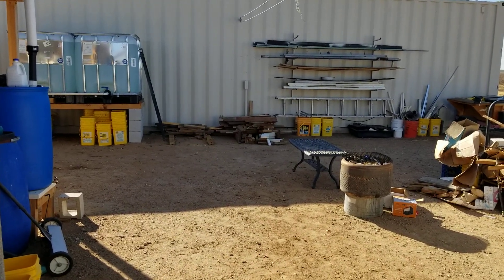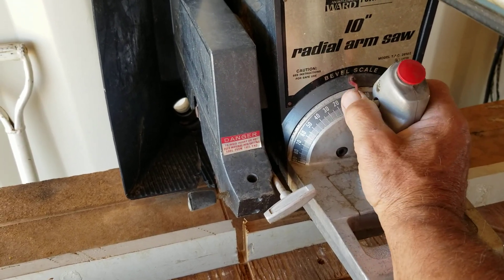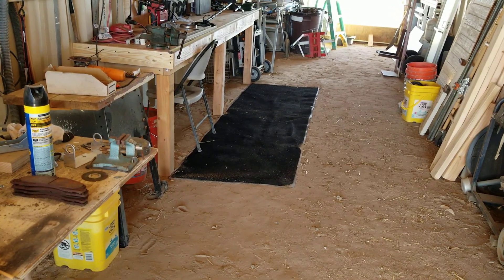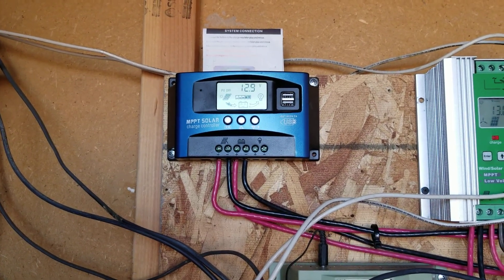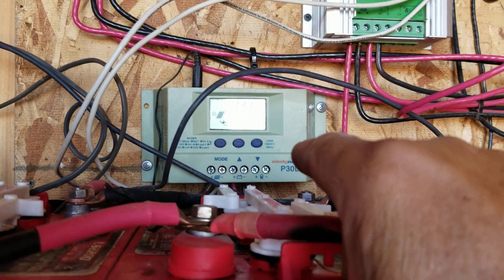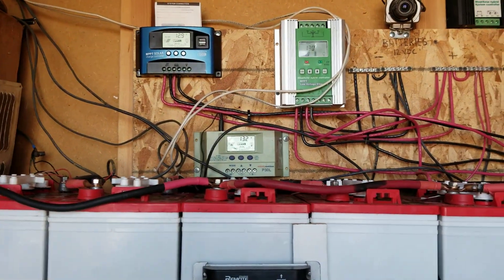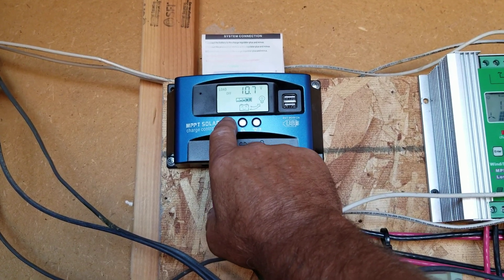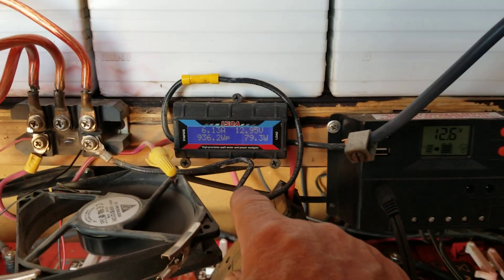Clean-up Time and clarification on solar controllers. Sep. 7, 2019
Time to prepare for Winder, (Winter) getting all put away and making things more presentable.  Also clarifying misgivings about MPPT vs. PWM charge controllers, NOT inverters.